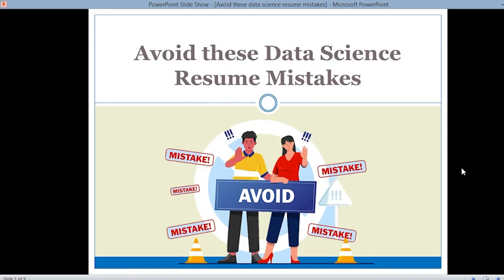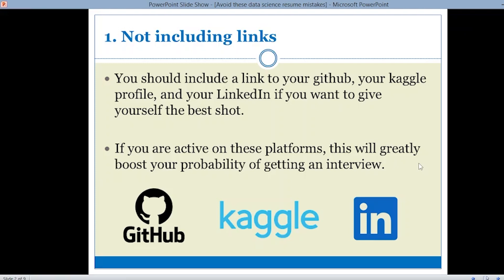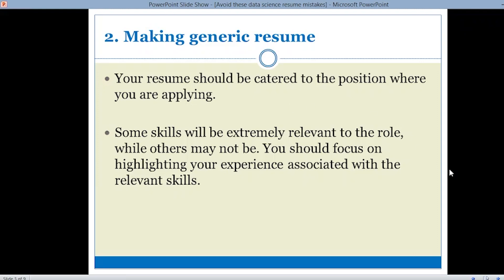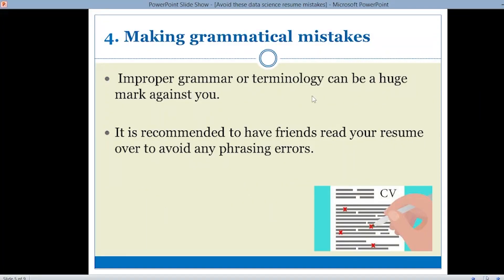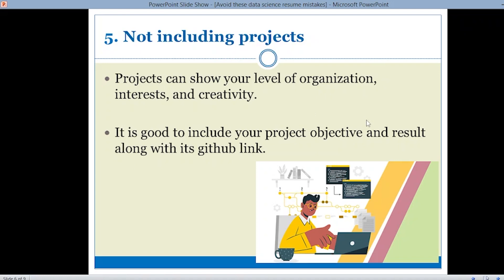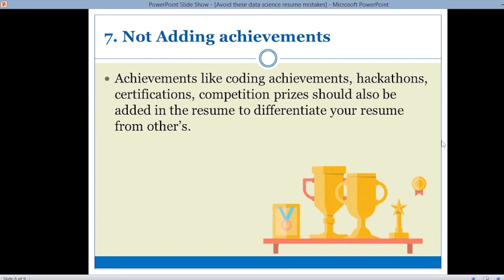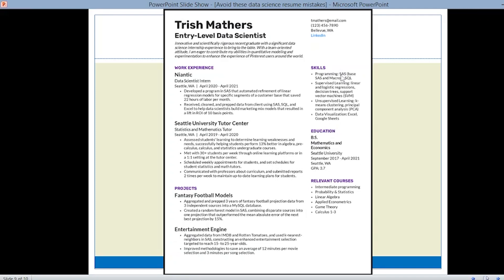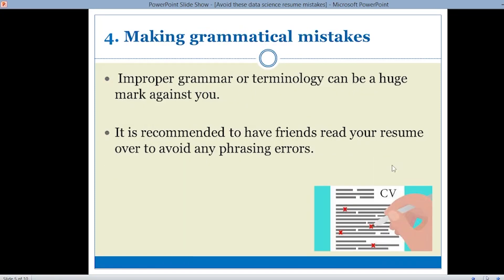NEVER DO THESE MISTAKES While Building RESUME For Data Science Roles !!!!!!!!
In this video we will discuss some common mistakes people do while creating their data science resume.

- Team CloudyML